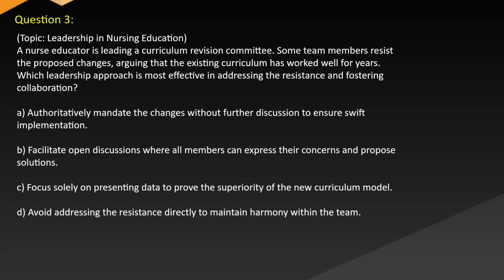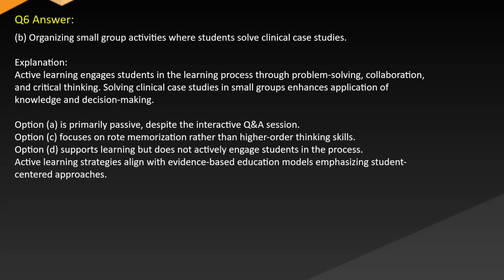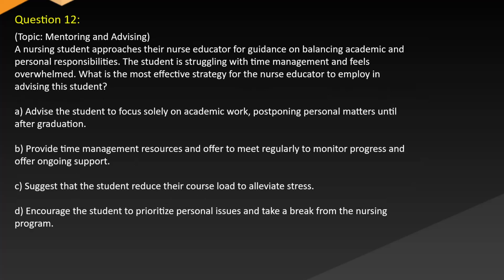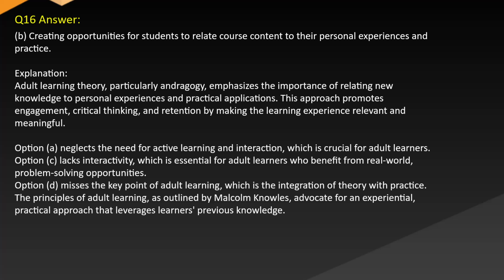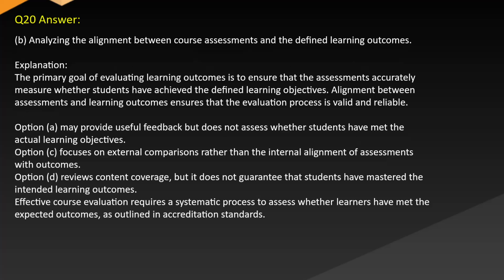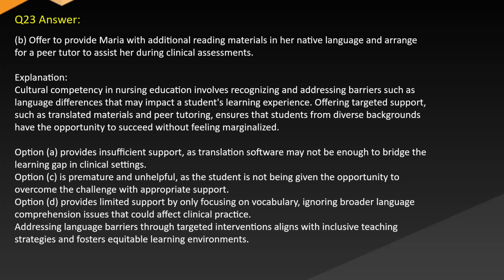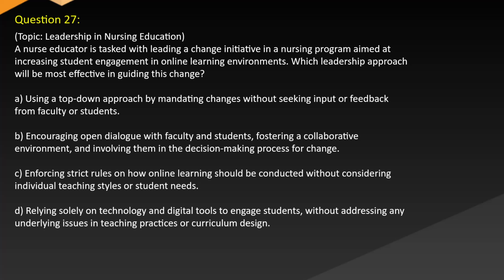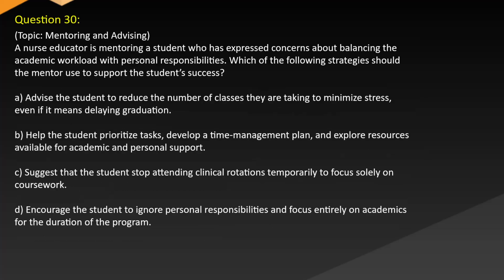Certified Nurse Educator Free Practice Questions